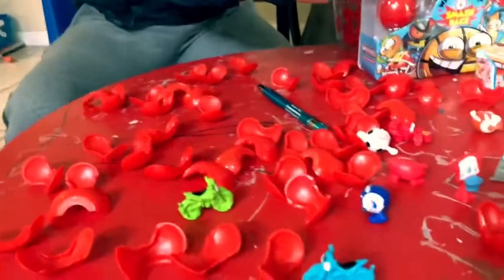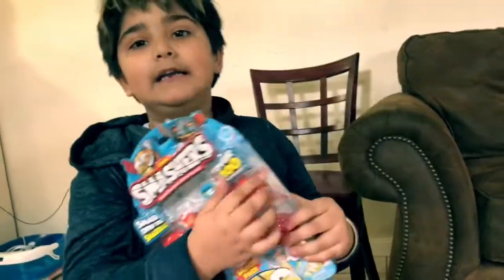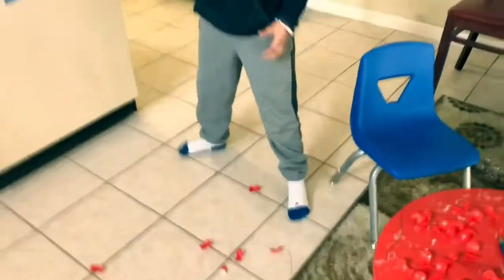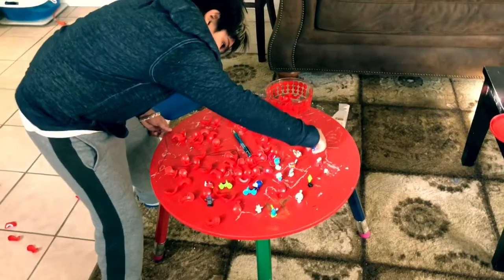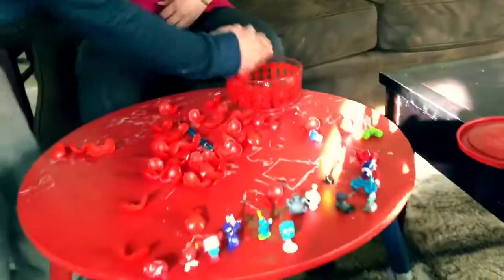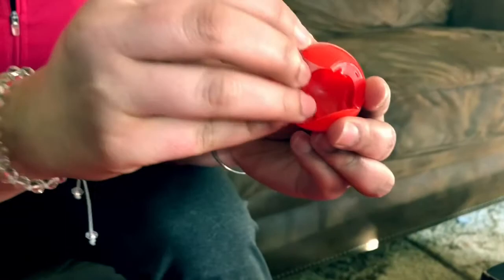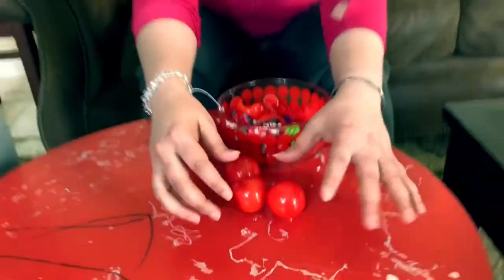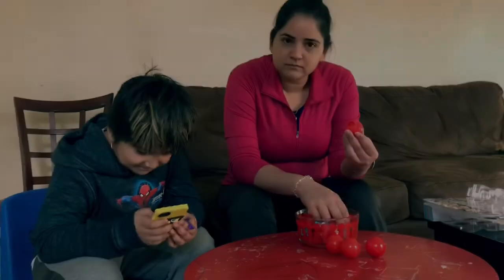Smashers ⚽ Smash Ball ⚽️ Let’s See What’s Inside? !! Orman Kapoor !!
It’s time for you to smash the ball & collect EM ALL.the innovative smash ball puts the action right in your hands.whts inside the smash ball?just throw , smash,surprise to find over 100 wacky sports characters inside.

Smashers ⚽ SmashBall ⚽️ Let’s see What’s Inside?